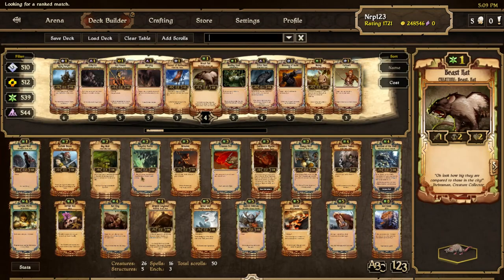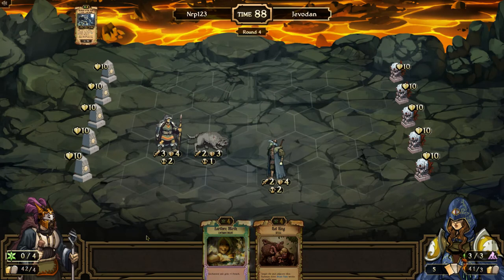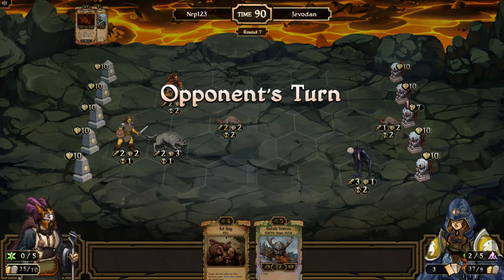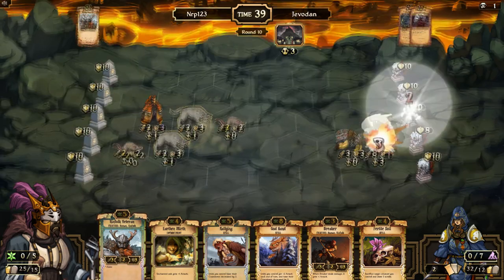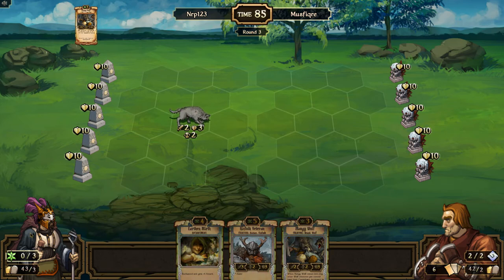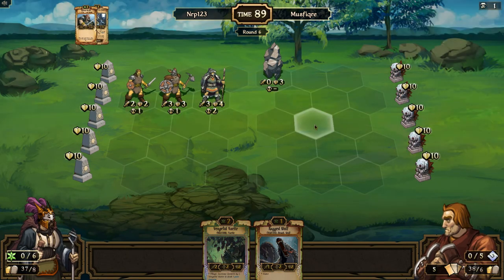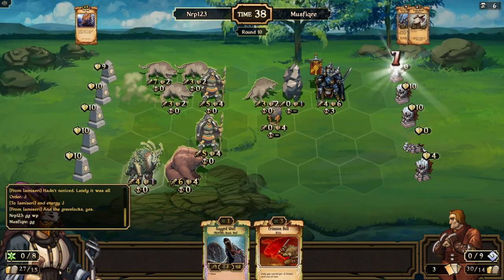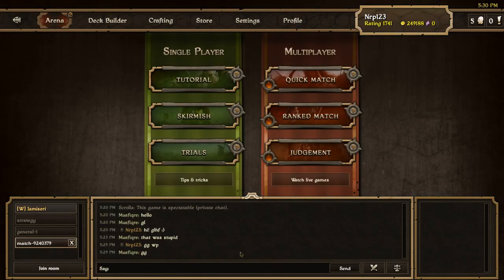Back to Growthin' Scrolls Ranked Match E50 Mono Growth vs. Decay, Order